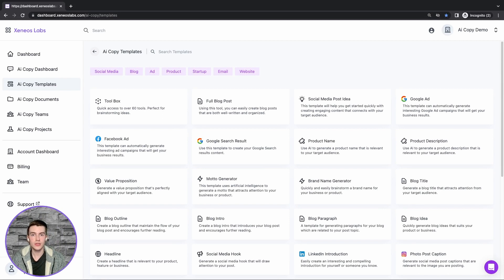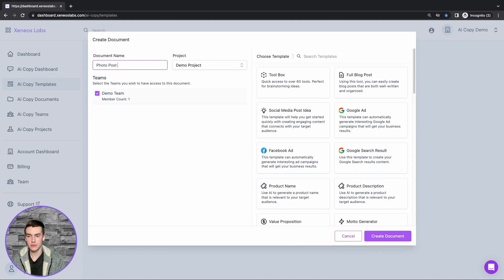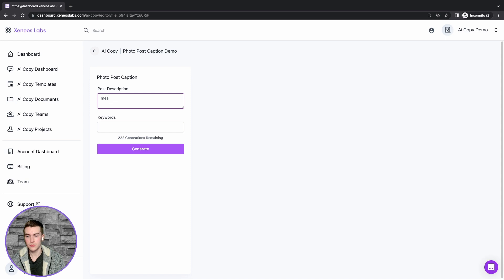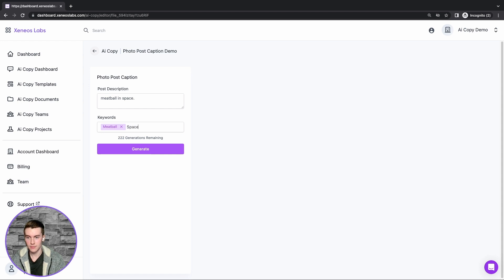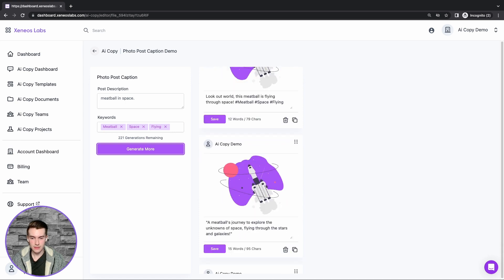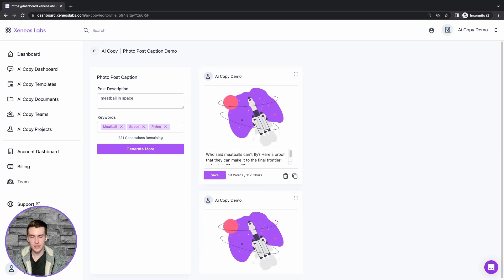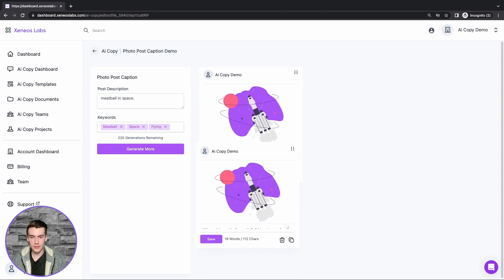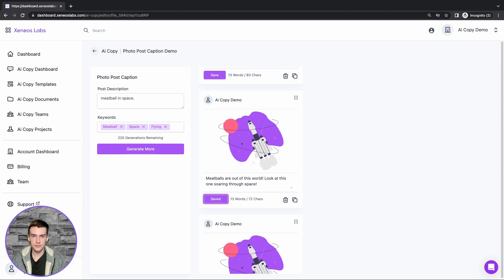Photo Post Caption Template | Ai Copy by Xeneos Labs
Welcome to our demo of our Photo Post Caption Template for Ai Copy. Easily and quickly generate a creative caption for your instagram posts.